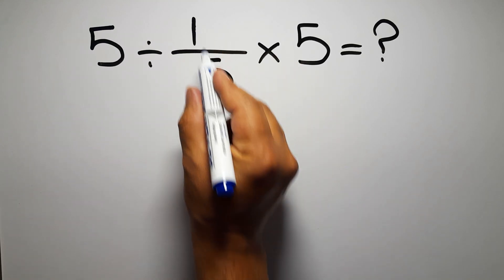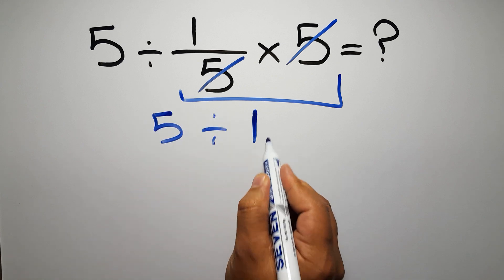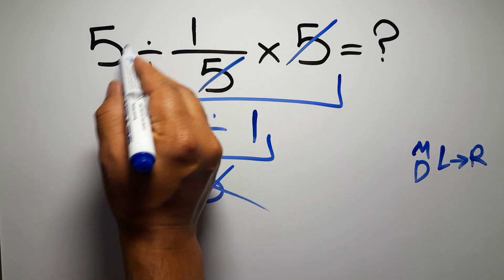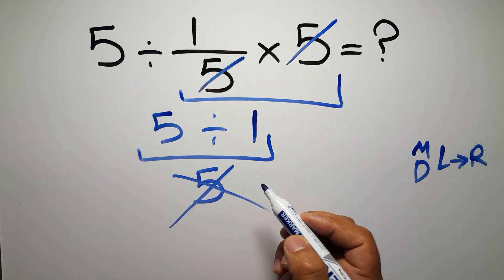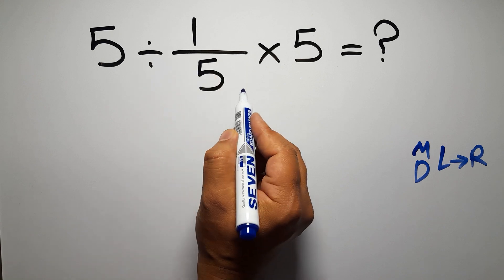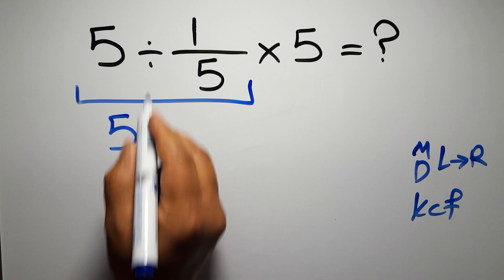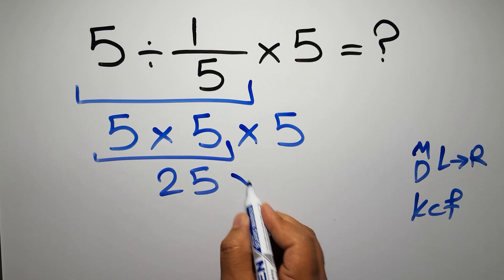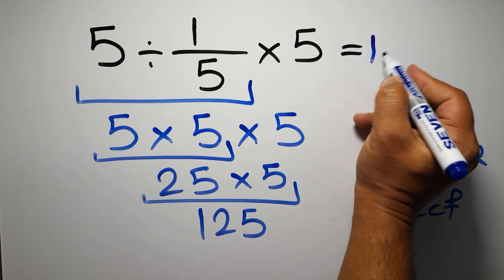This Simple Math Question Stumps Everyone!